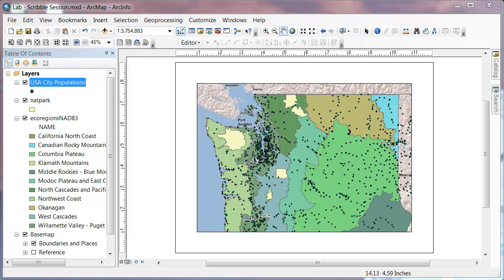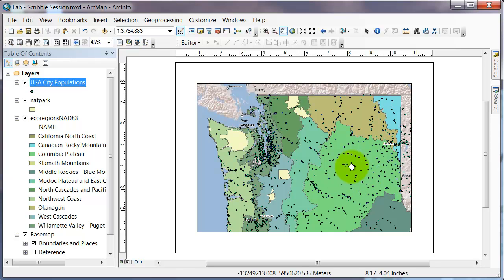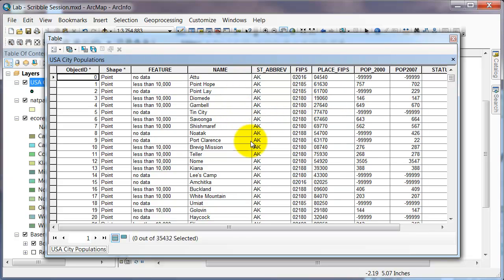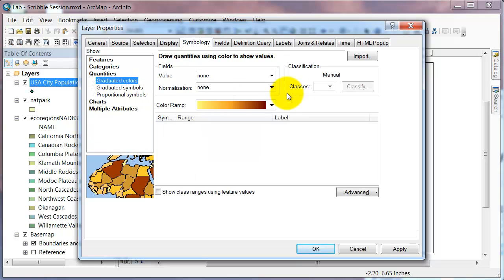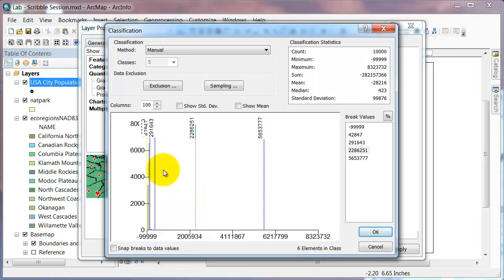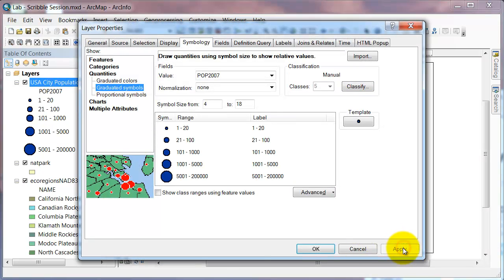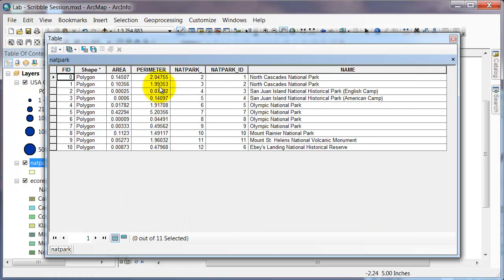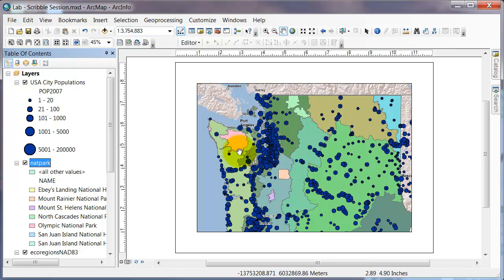ArcGIS 10 - ArcMap - Visualizing Data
Visualizing Data